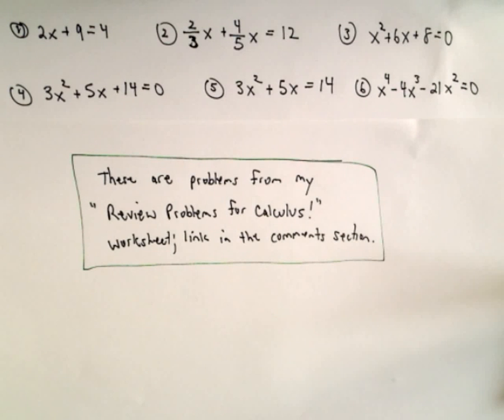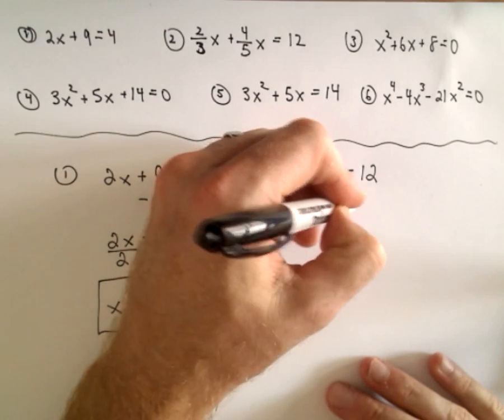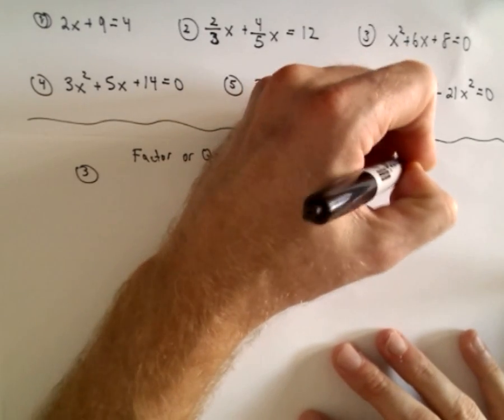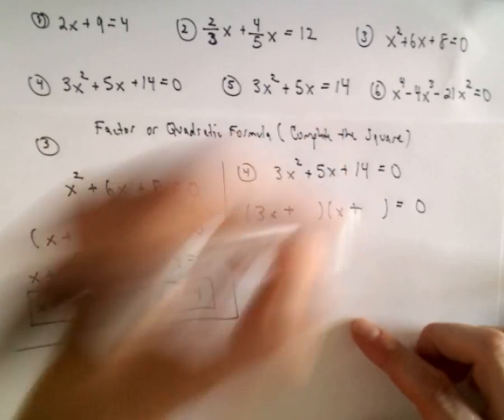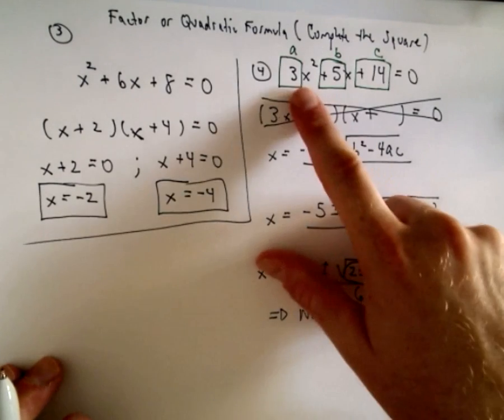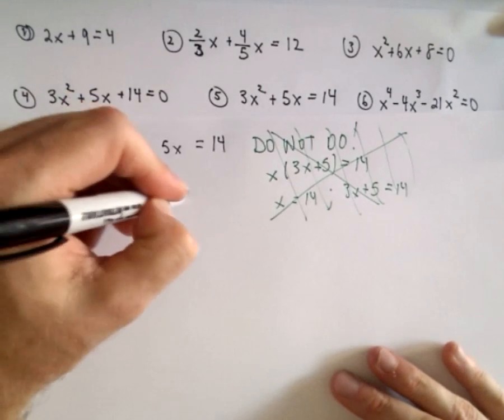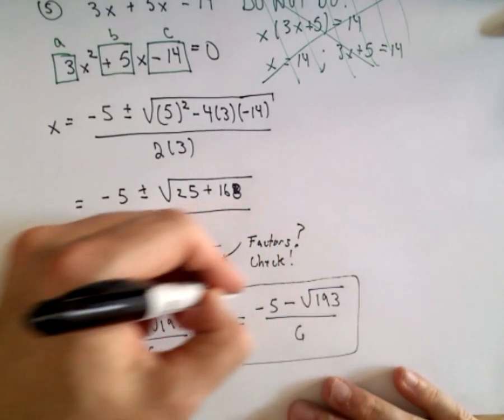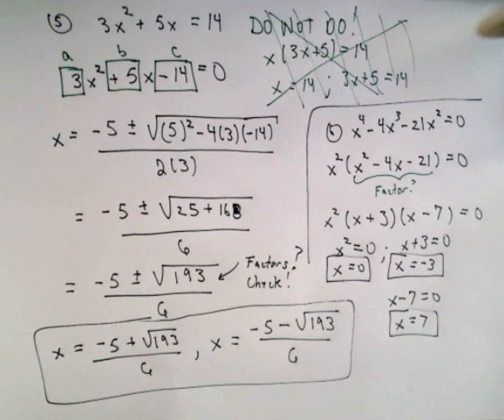Review Problems for Calculus - Problems 1-6